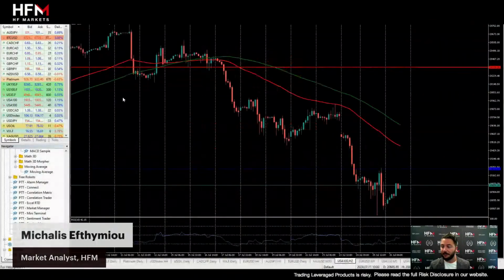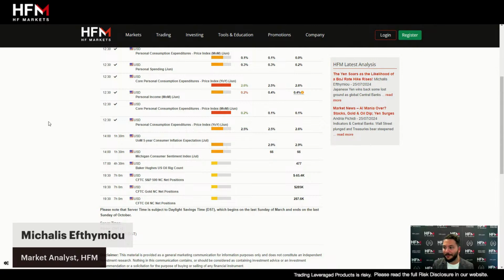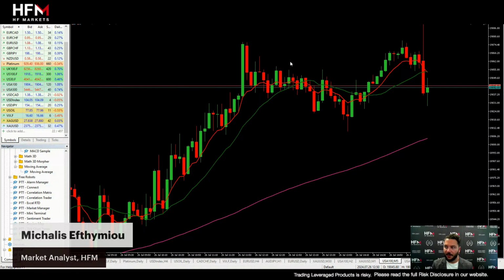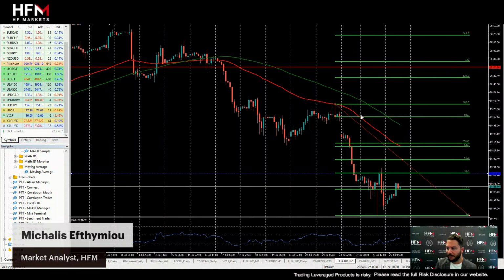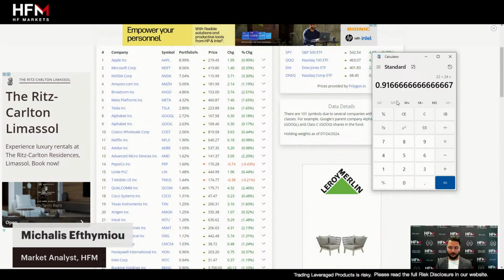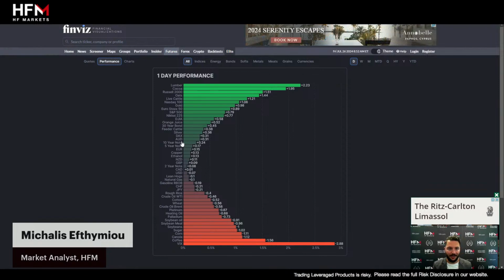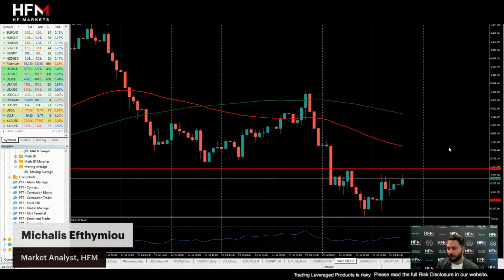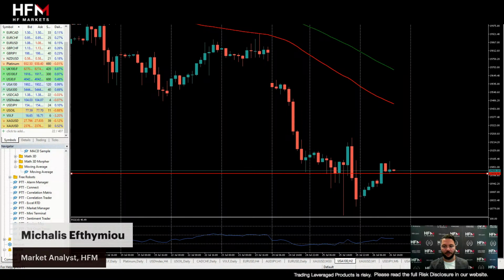Live Analysis: Core PCE Price Index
The Core PCE Price Index will be the last inflation data of the month, but earnings data will continue to trigger volatility.
In this live, we will evaluate live signals related to the PCE Price Index as we analyse upcoming earnings data.